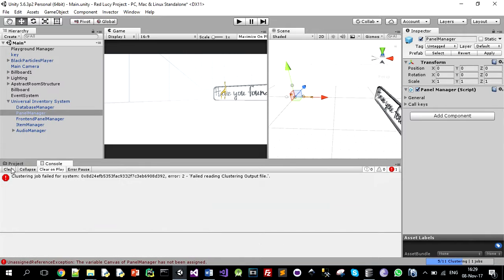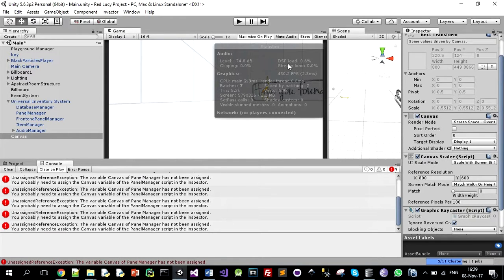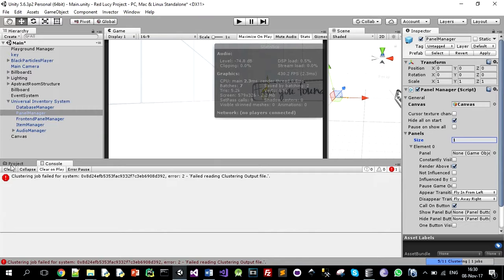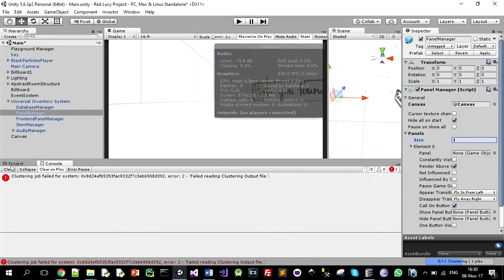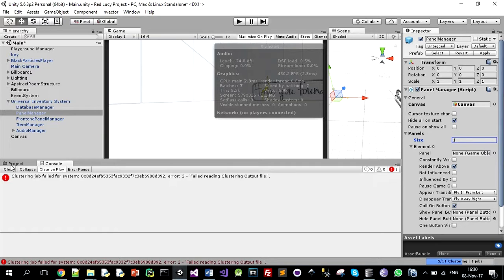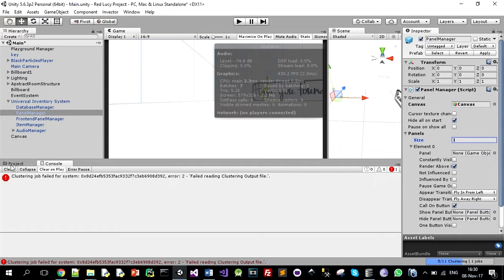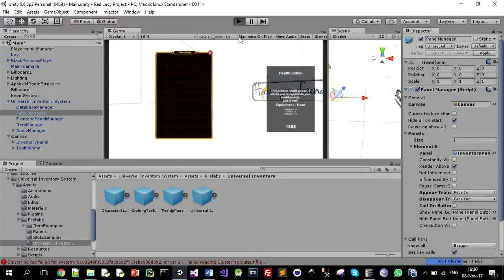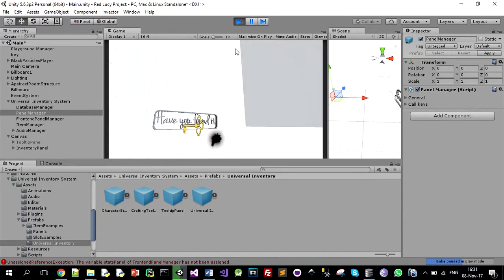Universal Inventory System : Managing Panels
In this second video of "How to implement UIS inside your Unity project " video series, you will learn how to create Panels and how to alter their properties (animations, call keys, etc.)